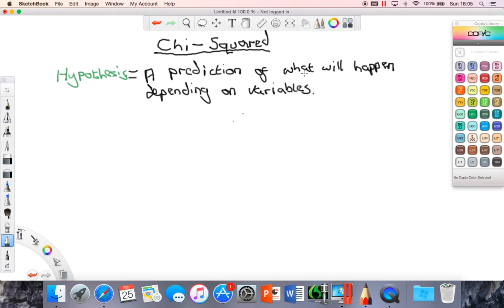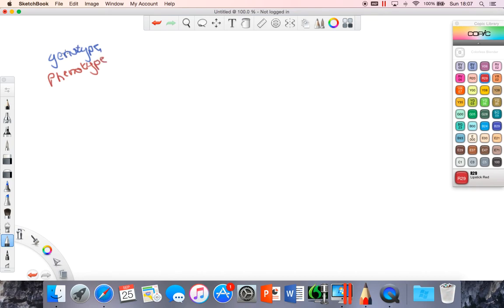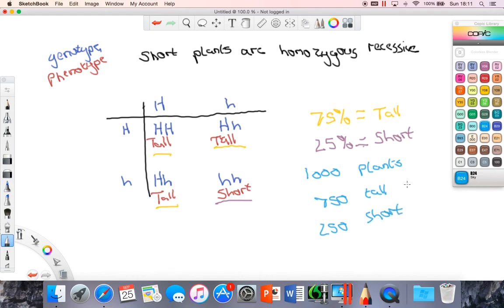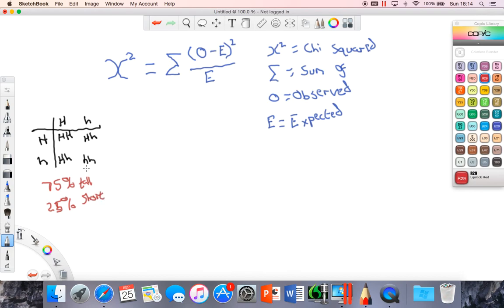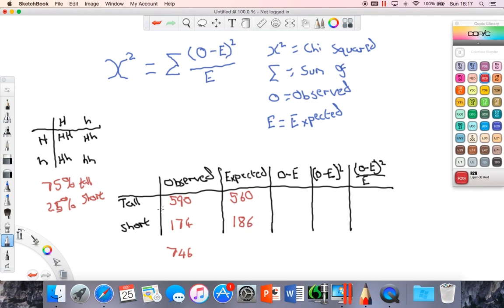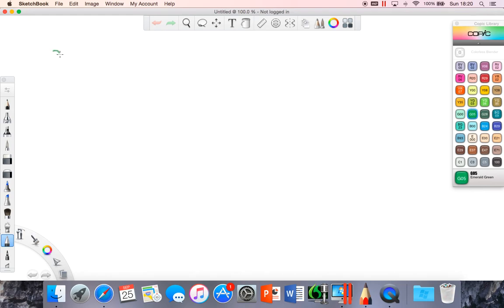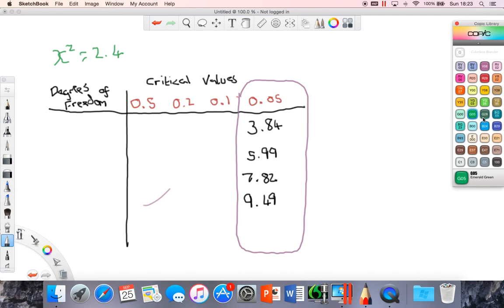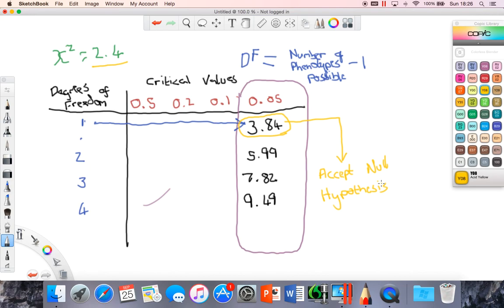Chi-Squared Test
A Simple Introduction to Chi-Squared test for A Level Genetics